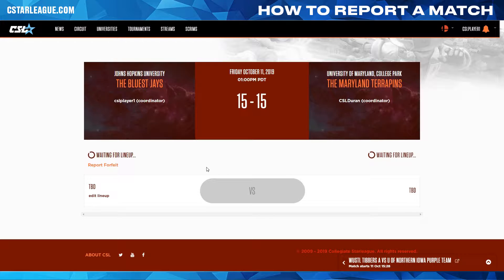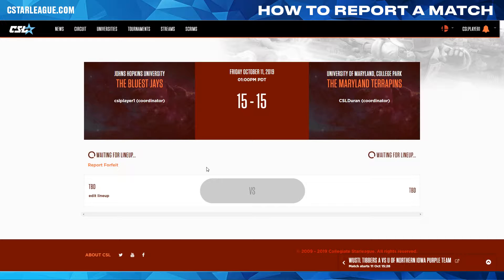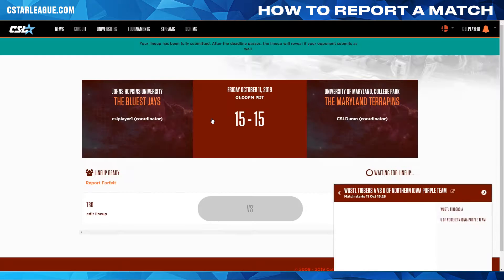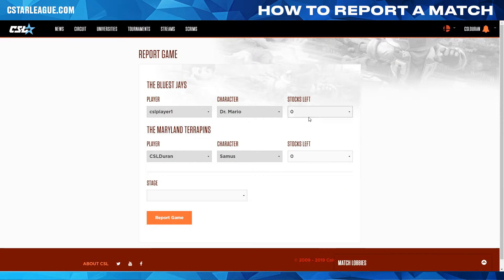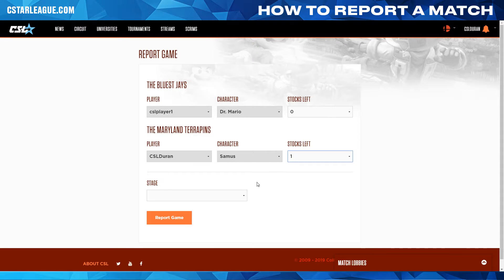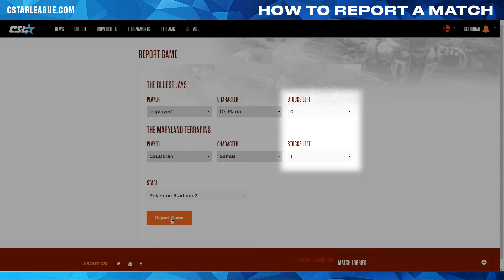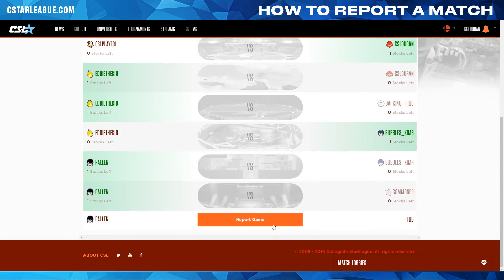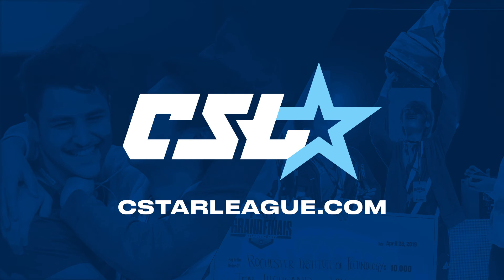How to Report a Match (Smash) - CSL